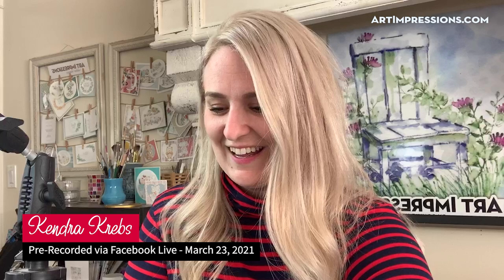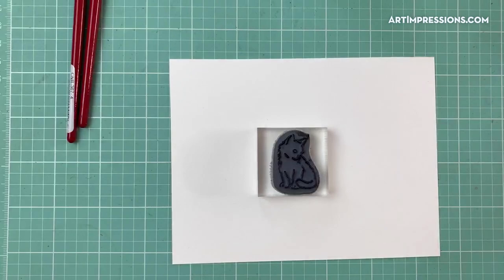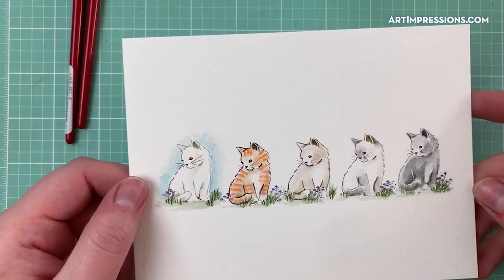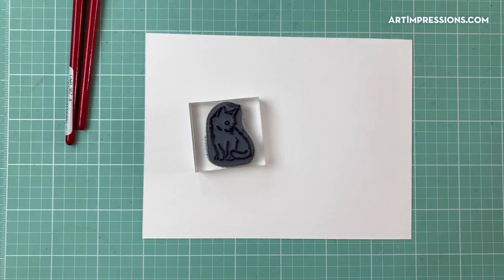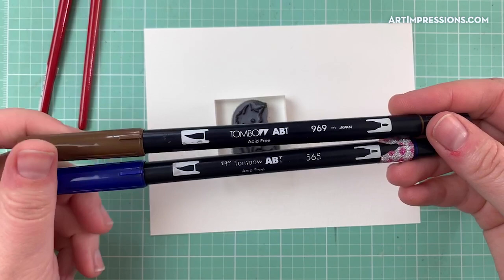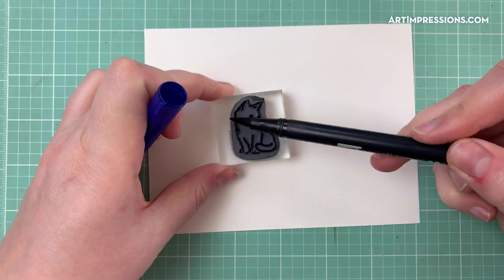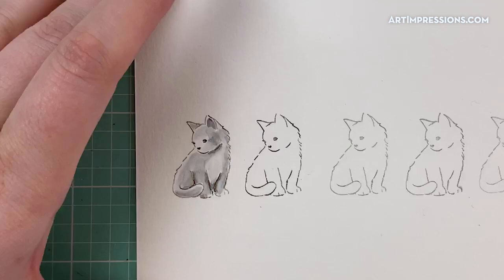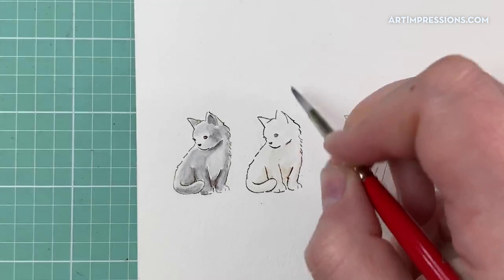Ai Watercolor - Back to Basics with Kendra - Mar. 23, 2021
Get back to the basics of watercolor stamping with Artist Kendra Krebs.  Follow along with a brand new project tutorial as Kendra teaches Art Impressions watercoloring tips and tricks. Visit artimpressions.com to shop and learn more!

Pre-recorded via Facebook Live - Mar. 23, 2021